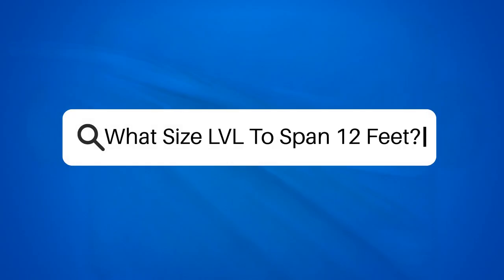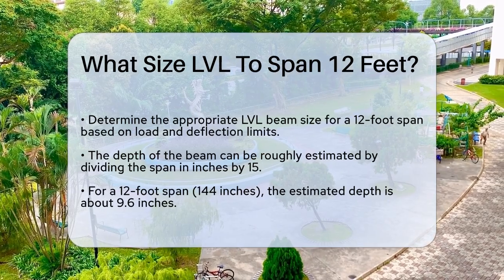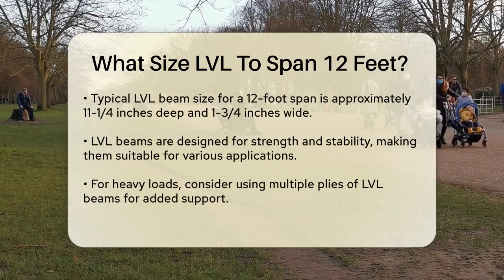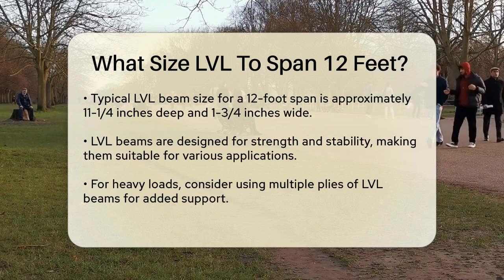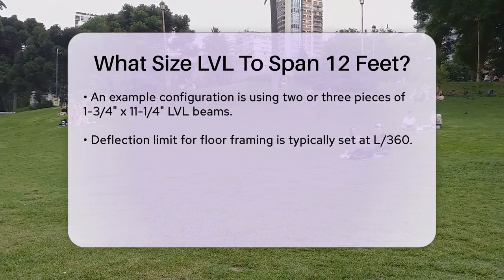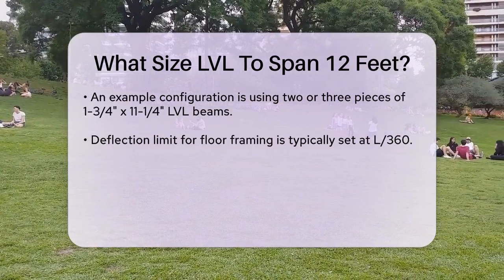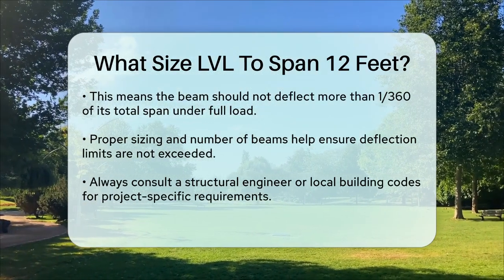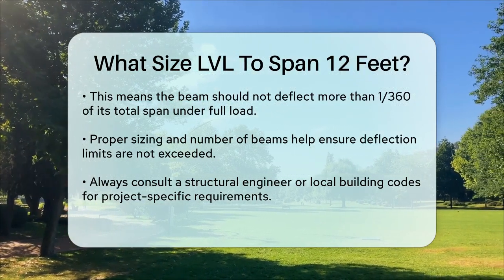What Size LVL To Span 12 Feet? - Next LVL Programming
What Size LVL To Span 12 Feet? Are you planning a construction project and need guidance on selecting the right size LVL beam for your needs? In this video, we will provide you with essential information regarding LVL beams and their specifications for a 12-foot span. We will cover the factors that influence the size of the beam, including load capacity and deflection limits. Understanding these elements is vital for ensuring the structural integrity of your project.

We will discuss common practices for estimating beam dimensions and why certain sizes are preferred for specific applications. You'll learn about the importance of using multiple plies of LVL beams when necessary, especially for heavy loads in floor or ceiling applications. Additionally, we will touch on deflection limits and their significance in beam selection.

This video is designed for homeowners, builders, and anyone involved in construction who wants to make informed decisions about LVL beams. Always remember to consult with a structural engineer or reference local building codes to confirm that your selected beam size is suitable for your project.